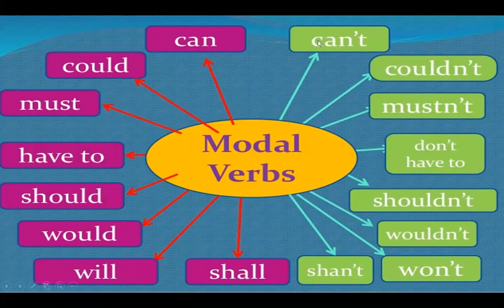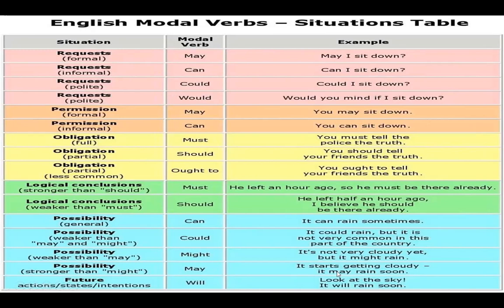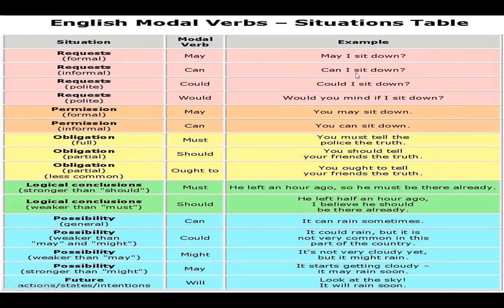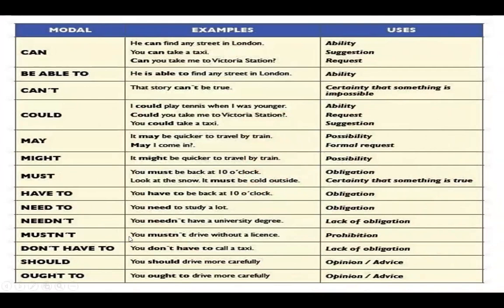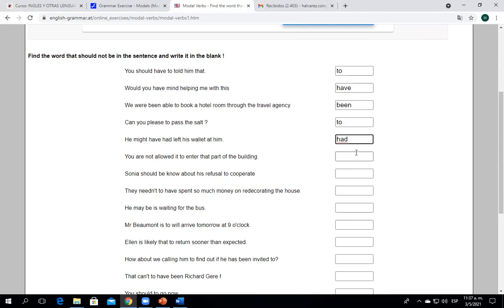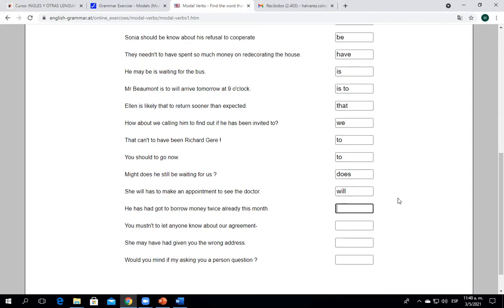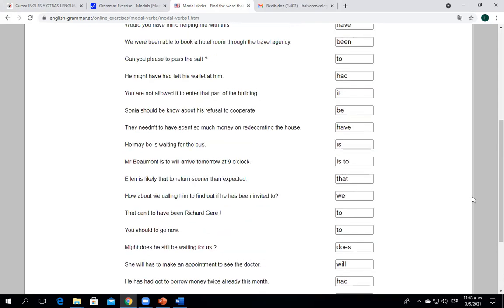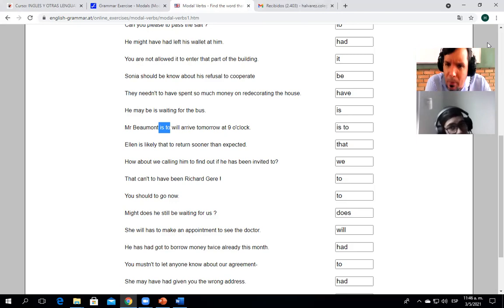5th A Zoom class Modal verbs. Prof. Hamly Álvarez